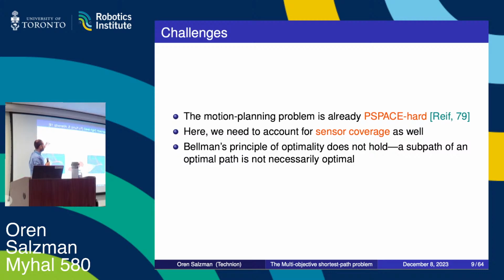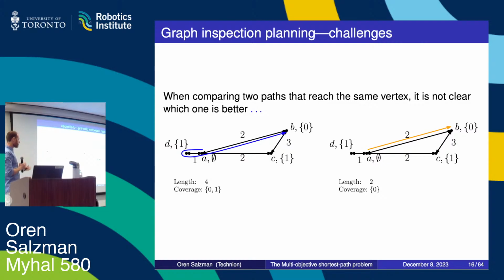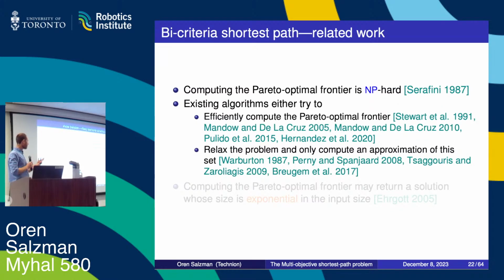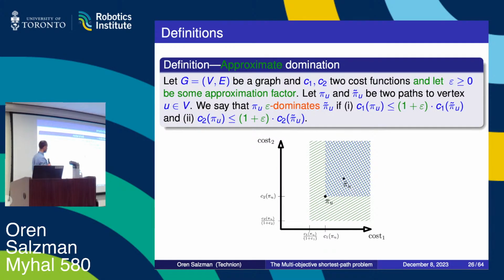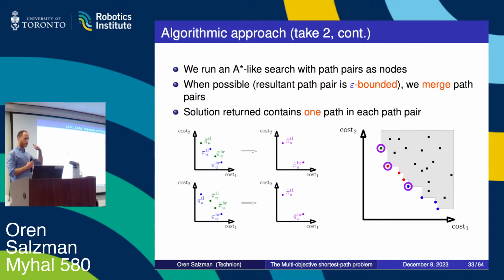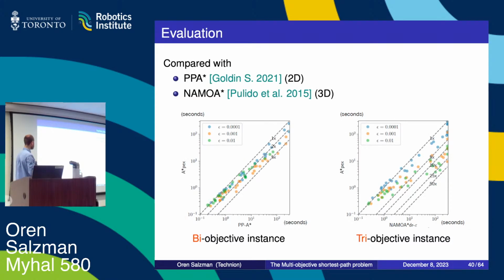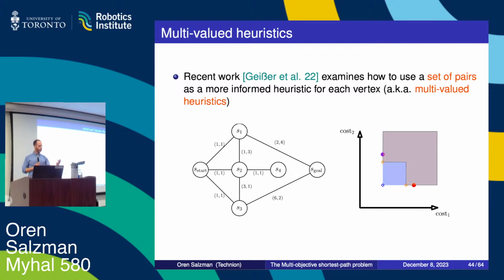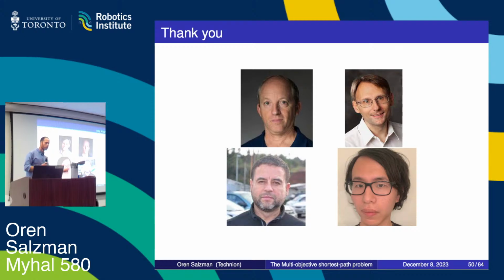U of T Robotics Seminar: Oren Salzman (Technion — Israel Institute of Technology)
The Multi-objective shortest-path problem:
State-of-the-art algorithms with application to robot motion planning

Many robotic motion-planning algorithms discretize the continuous configuration space into a roadmap, which is a graph where vertices correspond to configurations and edges correspond to local transitions. Graph-search algorithms are then used to compute collision-free paths on this roadmap. For instance, Dijkstra's algorithm and A* are used to compute minimum-cost paths between given vertices and LPA* is used when the graph undergoes dynamic changes (e.g., when edges are found to be in-collision, or the roadmap is incrementally densified). In this talk I will discuss another type of graph-search algorithms that solve the more general multi-objective shortest-path problem (MOSP). In MOSP, each edge is endowed with several costs corresponding to different objectives (e.g., distance and safety) and we wish to compute the Pareto-Frontier: the set of paths for which it's impossible to improve one objective without worsening at least one other objective.  will describe how MOSP can be used in many robot motion-planning problems as well as the state-of-the-art algorithmic approaches for MOSP problems.

Bio:
Oren Salzman is an assistant Professor at the Computer Science department at the Technion - Israel Institute of Technology. His research focuses on revisiting classical computer science algorithms, tools and paradigms to address the computational challenges that arise when planning motions for robots. Combining techniques from diverse domains such as computational geometry, graph theory and machine learning, he strives to provide efficient algorithms with rigorous analysis for robot systems with many degrees of freedom moving in tight quarters. Oren completed his PhD in the School of Computer Science at Tel Aviv University under the supervision of Prof. Dan Halperin. He then continued his studies as a postdoctoral researcher at Carnegie Mellon University working with Siddhartha Srinivasa and Maxim Likhachev and as a research scientist at the National Robotics Engineering Center (NREC).

Oren has published over sixty peer-reviewed conference and journal papers. He has received the best paper and best student paper in ICAPS 18 and ICAPS 19, respectively as well as a nomination for the best-paper award at RSS 21.